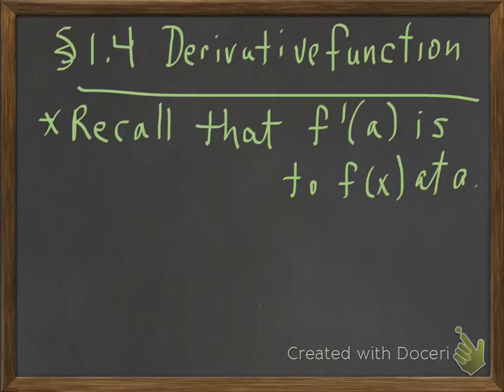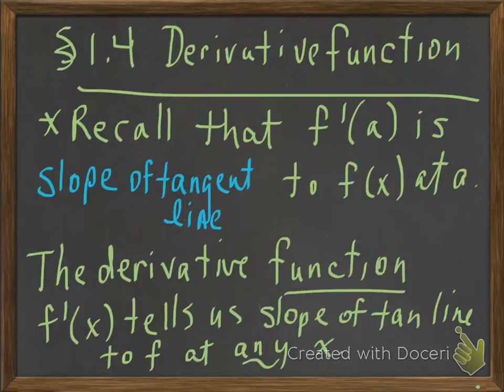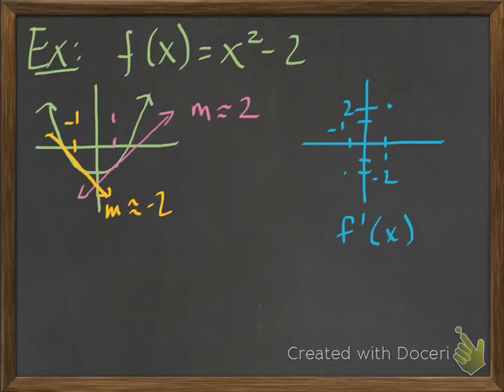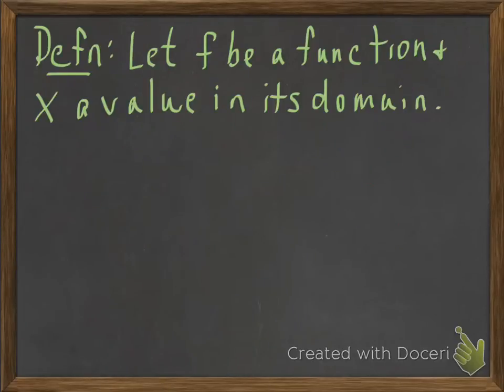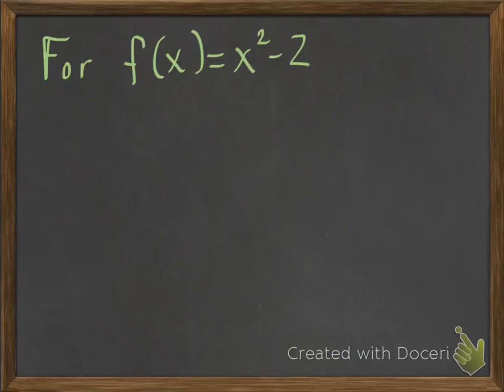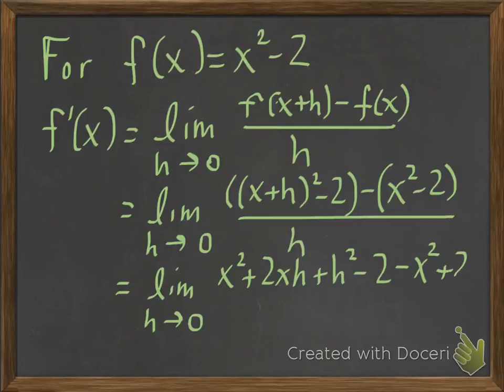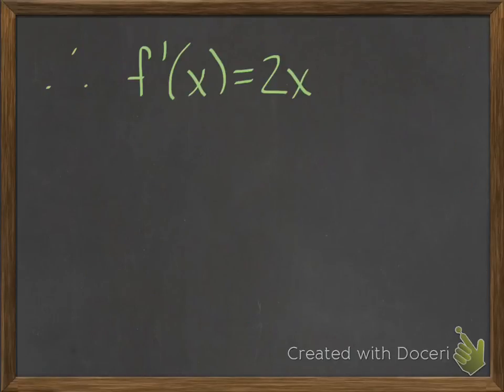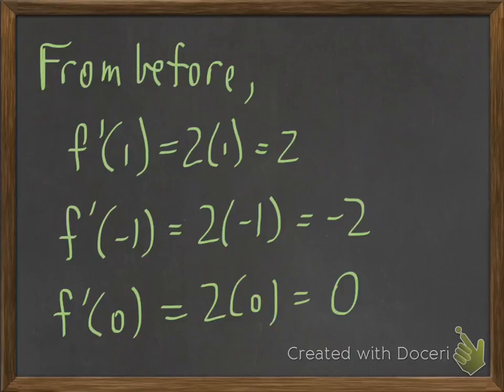Math 201 1.4